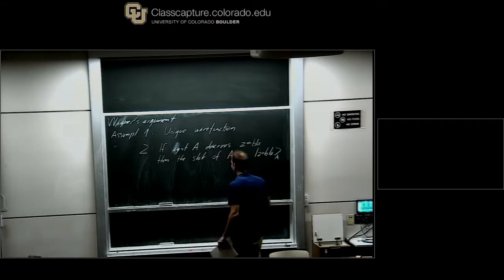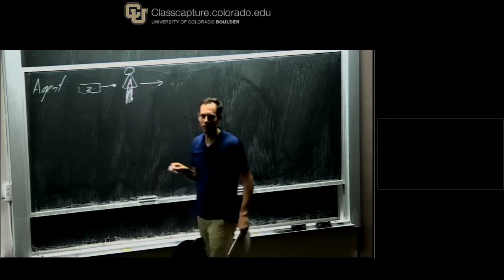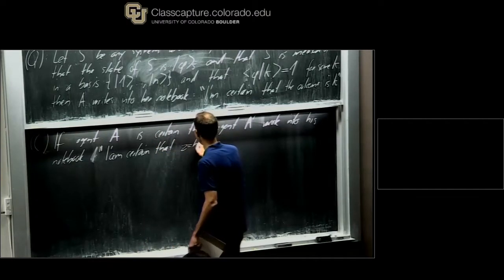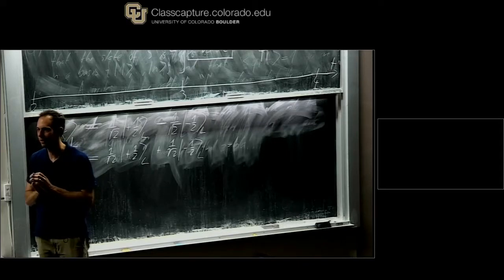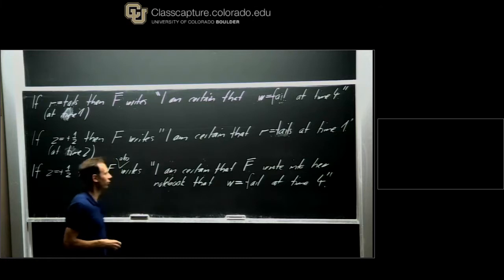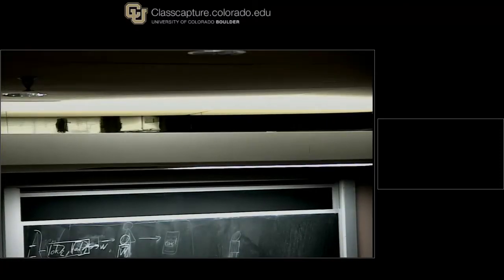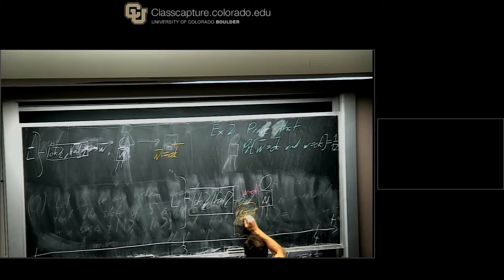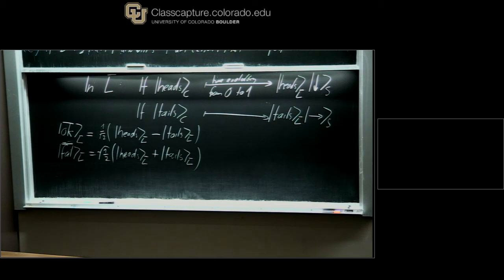R Renner, Quantum Foundations 2, July 10th